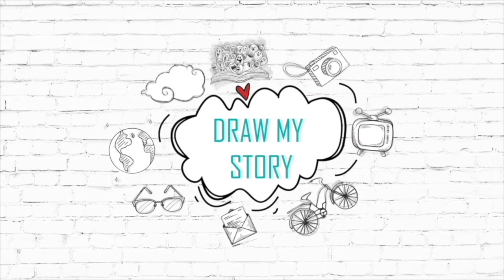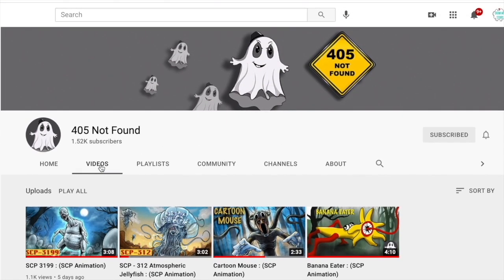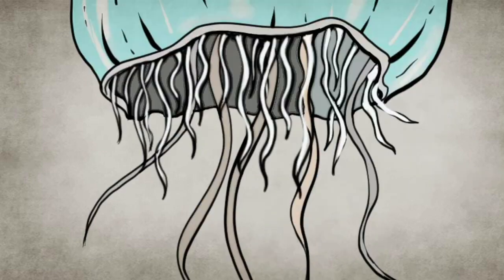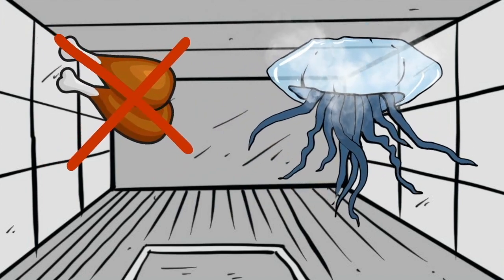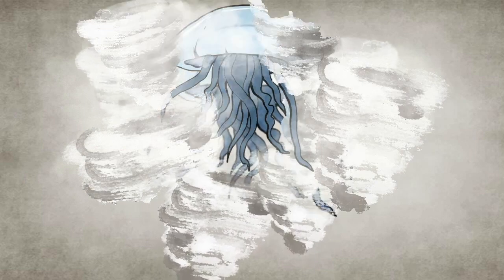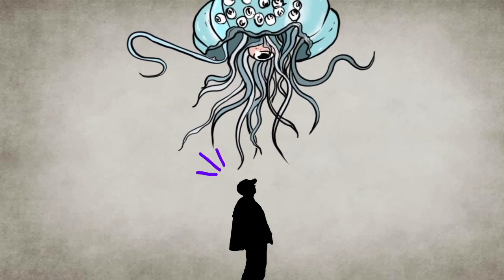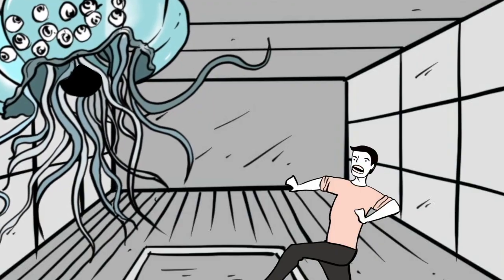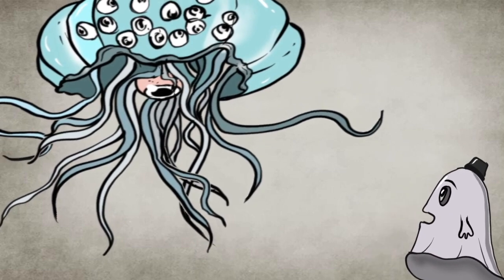SCP - 312 | Atmospheric Jellyfish : SCP Animation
SCP - 312 Atmospheric Jellyfish is the SCP Animation video of famous SCP - 312. As the name suggest SCP - 312' does look like a jelly fish. SCP - 312 is very dangerous. SCP - 312 stays docile for long time but when active can cause disaster . Watch this SCP Animation to know about SCP - 312 aka Atmospheric Jellyfish.Script inspired

How to send Fan art :
Please send me your beautiful fan arts in the email below. And I would love to give the best art piece     a shout out in my next video.